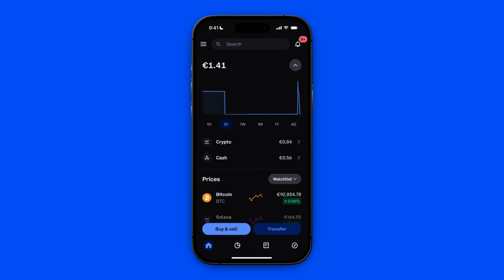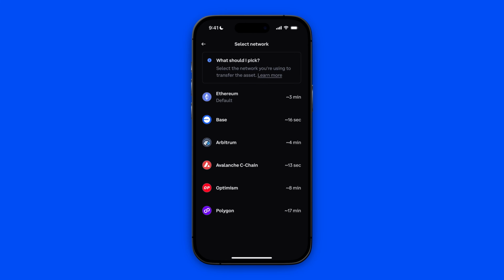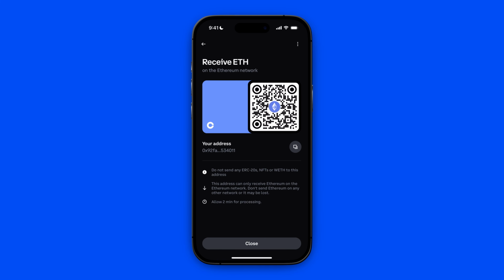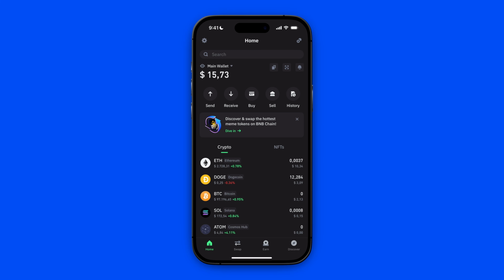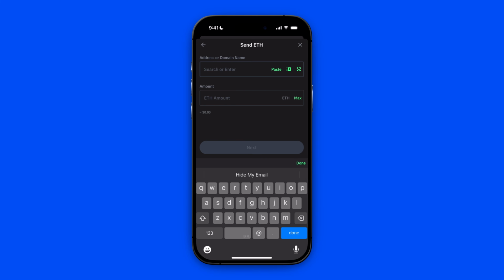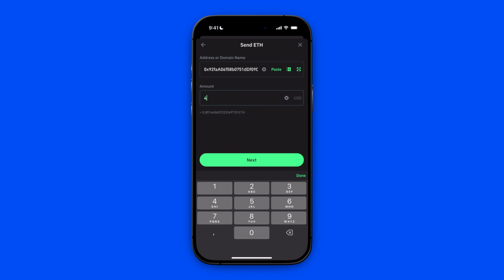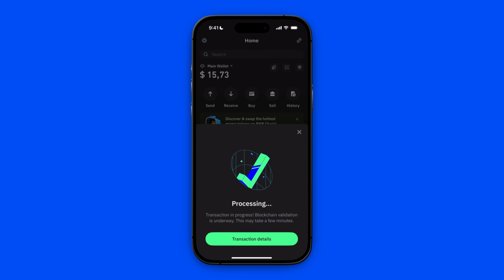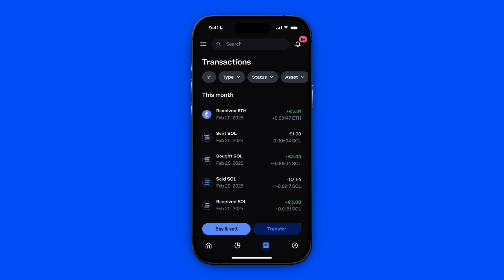How to Transfer Ethereum from Trust Wallet to Coinbase - Step by Step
In this video, I'll show you How to Transfer Ethereum from Trust Wallet to Coinbase